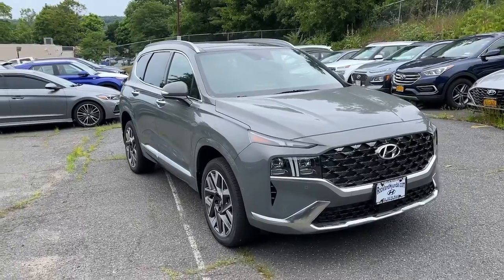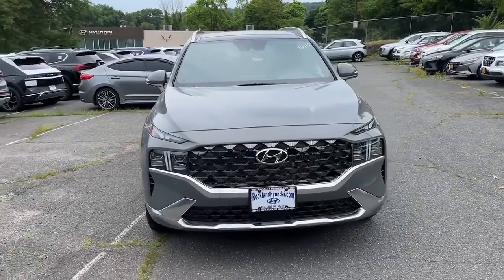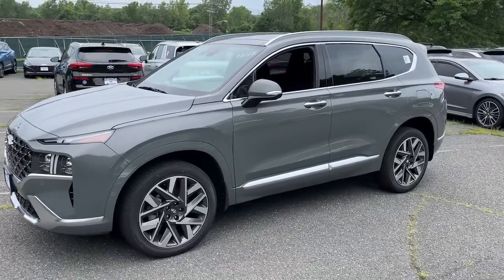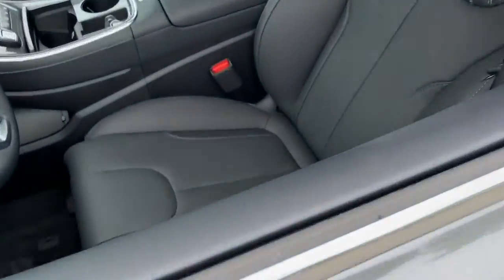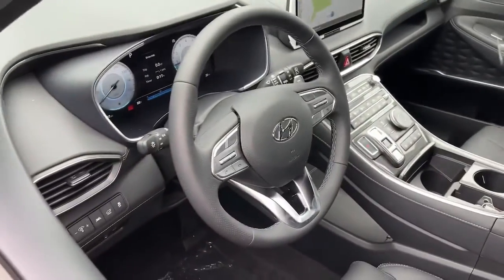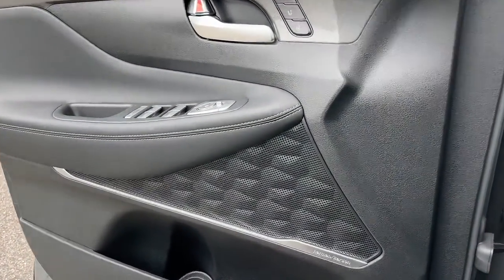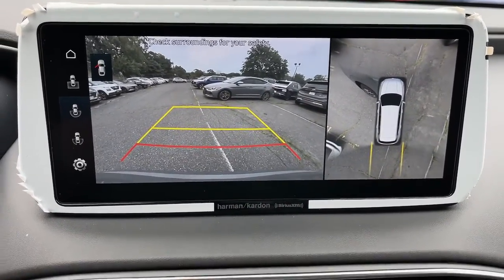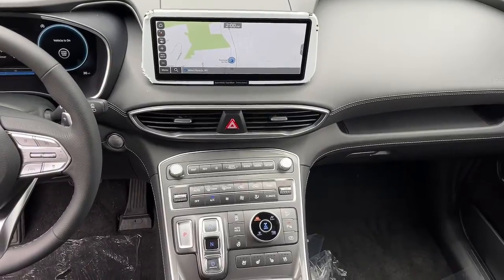2022 Hyundai Santa_Fe West Nyack, Nanuet, New City, Blauvelt, Spring Valley, NY 42112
Hampton Gray New 2022 Hyundai Santa_Fe available in West Nyack. New York at Rockland Hyundai. Servicing the Nanuet, New City, Blauvelt, spring valley, NY area.

#{MAKE}
#{MODEL}
2022 Hyundai Santa_Fe Calligraphy - Stock#: 42112 - VIN#: 5NMS5DAL5NH471918

Rockland Hyundai
55 NY 303

bEquipment/bbrThe installed navigation system will keep you on the right path.  with XM/Sirus Satellite Radio you are no longer restricted by poor quality local radio stations while driving this model.  Anywhere on the planet you will have hundreds of digital stations to choose from. The Hyundai Santa Fe features a hands-free Bluetooth phone system. The state of the art park assist system will guide you easily into any spot. It features steering wheel audio controls. See whats behind you with the back up camera on the vehicle. This unit has a 2.5 liter 4 Cylinder Engine high output engine. This small suv is equipped with all wheel drive. Make room for more passengers carry extra luggage or your favorite sports gear with the roof rack on this model. The vehicle features a HomeLink System. The Hyundai Santa Fe emanates grace with its stylish gray exterior. Light weight alloy wheels on this small suv are the perfect compliment to a stylish body.brbrbPackages/bbrBUMPER APPLIQUE. CARGO NET. CARPETED FLOOR MATS. FIRST AID KIT. MUDGUARDS. Equipment listed is based on original vehicle build. Please confirm the accuracy of the included equipment by calling the dealer prior to purchase.
BUMPER APPLIQUE,CARGO NET,CARPETED FLOOR MATS,FIRST AID KIT,MUDGUARDS,Engine: 2.5L Turbo GDI 16-Valve I4;  idle stop and go (ISG),Transmission: 8-Speed DCT w/SHIFTRONIC;  shift-by-wire and drive mode select (comfort; sport; smart),Axle Ratio: 3.316,GVWR: 5;357 lbs,Transmission w/Driver Selectable Mode and Oil Cooler,Electronic Transfer Case,Automatic Full-Time All-Wheel,Battery w/Run Down Protection,150 Amp Alternator,Towing Equipment;  Trailer Sway Control,Trailer Wiring Harness,Gas-Pressurized Shock Absorbers,Front And Rear Anti-Roll Bars,Electric Power-Assist Speed-Sensing Steering,18.8 Gal. Fuel Tank,Single Stainless Steel Exhaust w/Chrome Tailpipe Finisher,Permanent Locking Hubs,Strut Front Suspension w/Coil Springs,Multi-Link Rear Suspension w/Coil Springs,4-Wheel Disc Brakes w/4-Wheel ABS; Front Vented Discs; Brake Assist; Hill Descent Control; Hill Hold Control and Electric Parking Brake,Wheels: 20 x 8.0J Alloy,Tires: 255/45R20,Tire Mobility Kit,Clearcoat Paint,Express Open/Close Sliding And Tilting Glass 1st And 2nd Row Sunroof w/Power Sunshade,Body-Colored Front Bumper w/Metal-Look Rub Strip/Fascia Accent and Black Bumper Insert,Body-Colored Rear Bumper w/Black Rub Strip/Fascia Accent and Metal-Look Bumper Insert,Chrome Side Windows Trim,Chrome Door Handles,Chrome Bodyside Insert; Body-Colored Bodyside Cladding and Body-Colored Wheel Well Trim,Body-Colored Power Heated Side Mirrors w/Power Folding and Turn Signal Indicator,Fixed Rear Window w/Fixed Interval Wiper and Defroster,Deep Tinted Glass,Front Windshield;  Sun Visor Strip,Rain Detecting Variable Intermittent Wipers,Fully Galvanized Steel Panels,Lip Spoiler,Chrome Grille,Roof Rack Rails Only,Headlights-Automatic Highbeams,Perimeter/Approach Lights,Auto On/Off Projector Beam Led Low/High Beam Daytime Running Auto High-Beam Headlamps w/Delay-Off,LED Brakelights,Laminated Glass,Radio: AM/FM Harman Kardon Display Audio;  10.25 display screen; Apple CarPlay and Android Auto; Bluetooth hands-free w/wireless audio streaming; steering wheel audio and phone controls; dual front USB ports; SiriusXM; HD Radio; Blue Link connected car system; 12 speakers including subwoofer; external amplifier; Clari-Fi music restoration technology; QuantumLogic surround; navigation system w/traffic flow including incident data via HD Radio (HERE); rear seat quiet mode and wireless device charging,Radio w/Seek-Scan; Clock and Speed Compensated Volume Control,Integrated Roof Antenna,2 LCD Monitors In The Front,Heated & Ventilated Front Bucket Seats;  8-way power drivers seat w/4-way power lumbar support and power cushion extension; 8-way power adjustable front passenger seat and integrated memory system for driver seat;,Driver Seat,Passenger Seat,60-40 Folding Split-Bench Front Facing Heated Manual Reclining Fold Forward Seatback Rear Seat w/Manual Fore/Aft and Power Folding Activation,Manual Tilt/Telescoping Steering Column,Heated Leather Steering Wheel,Front Cupholder,Rear Cupholder,Valet Function,HomeLink Garage Door Transmitter,Cruise Control w/Steering Wheel Controls,Distance Pacing